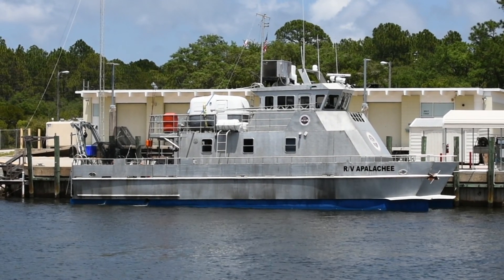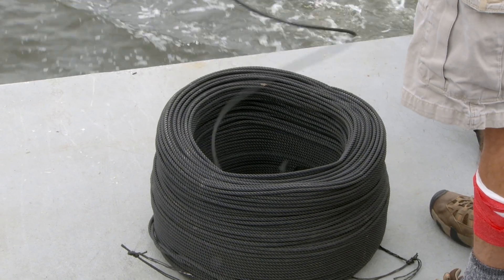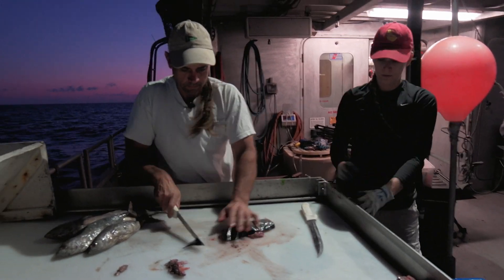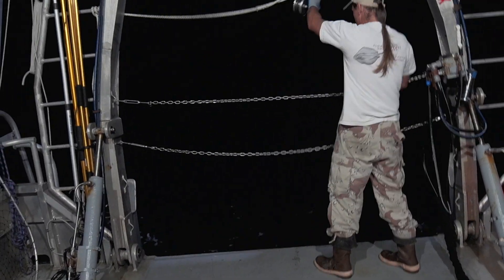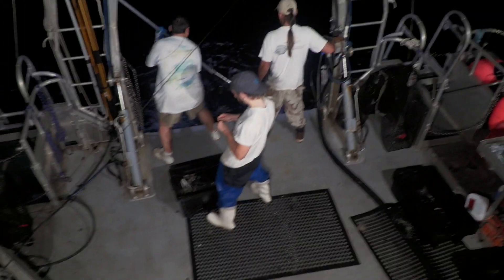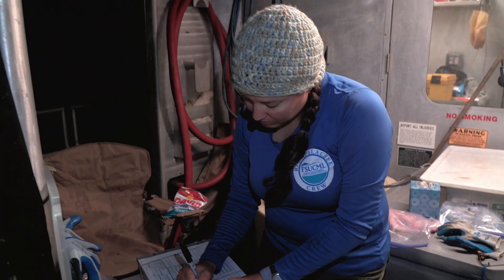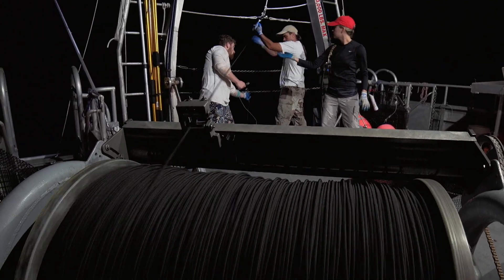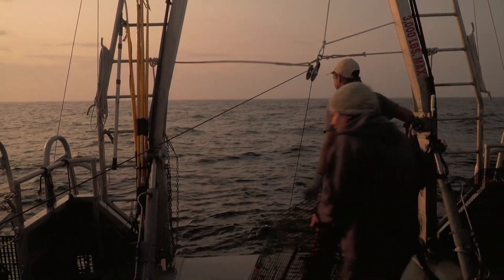Secrets from the Deep - Part 1 (Gulf Dispatches)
Dr. Dean Grubbs, a world-renowned shark scientist, grew up thinking he could follow any number of career paths—as long as they didn’t demand regular haircuts. But he kept coming back to the fascination he felt catching a small shark when he was only 7 years old.

Now, he is leading an 18-day research cruise with colleagues from Florida State University. The team’s mission is to catch deep ocean fish living near the site of the 2010 Deepwater Horizon blowout and create a baseline, as well as to discover the long-term impact on fish living in areas covered with oil.

NOTE: Science is continually evolving. To see the latest research updates on this topic, please visit the Gulf of Mexico Research Initiative (GoMRI) web
Dispatches from the Gulf is a multimedia initiative featuring documentaries, short videos, and podcasts that examine science, innovation, community, and recovery in the Gulf of Mexico in the years after the 2010 Deepwater Horizon Oil Spill.
Funding was provided by a generous grant from GoMRI — scientists investigating impacts of oil and dispersants on the Gulf of Mexico ecosystem.
Dispatches is part of the award-winning “Journey to Planet Earth” documentary series that helps viewers understand and cope with the most important environmental issues of the 21st century.